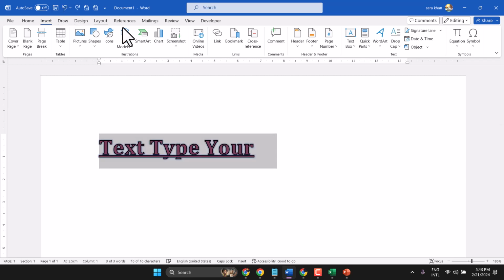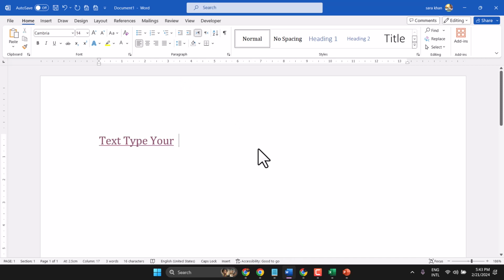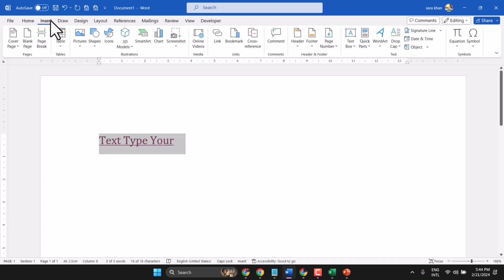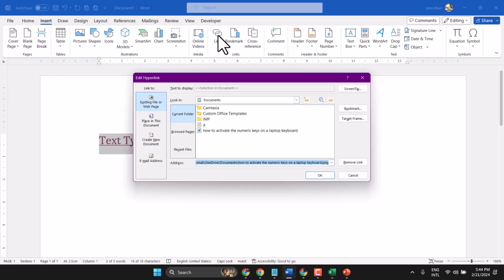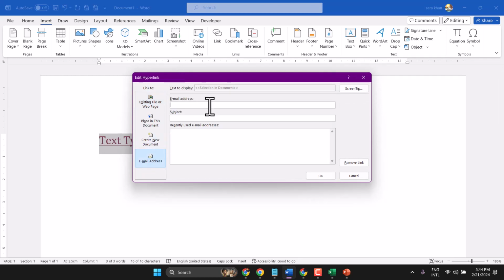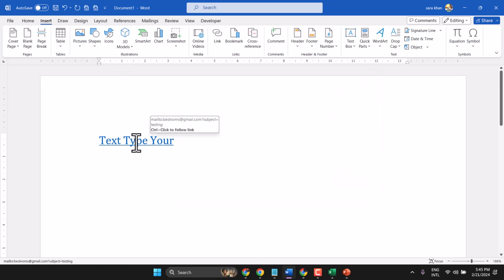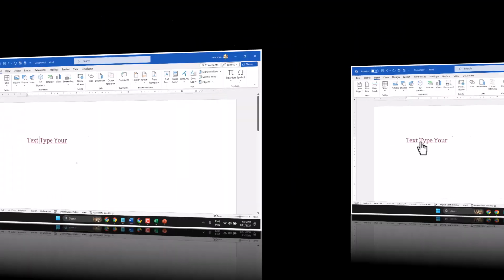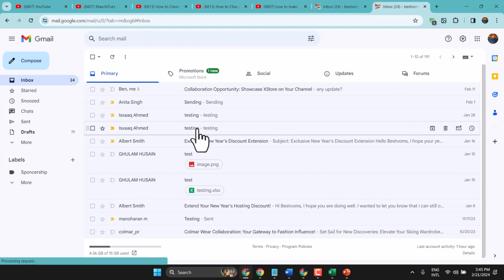How To Hyperlink An Email Address In Word